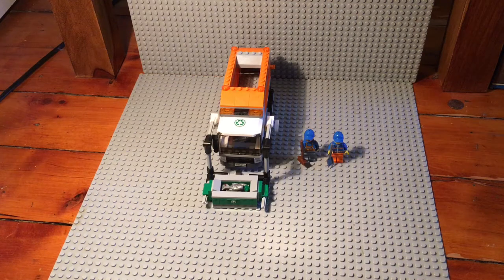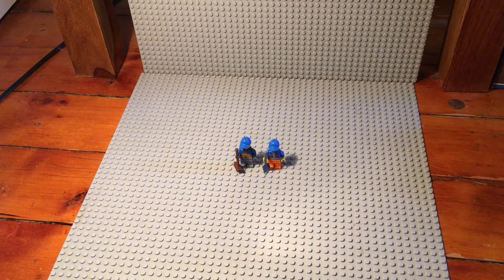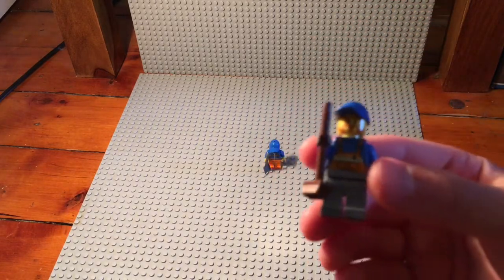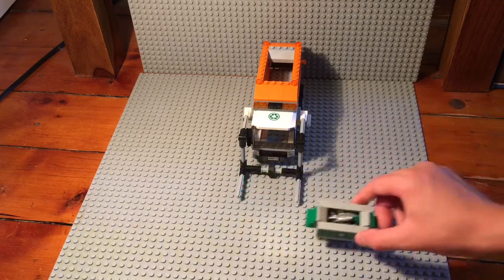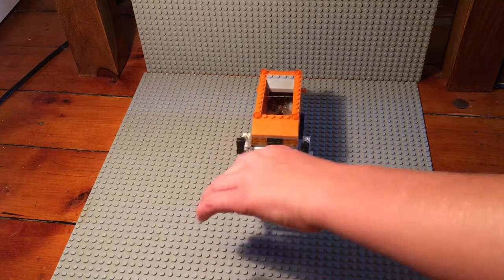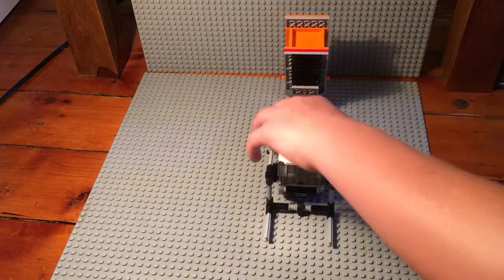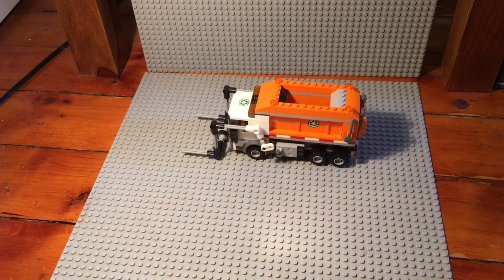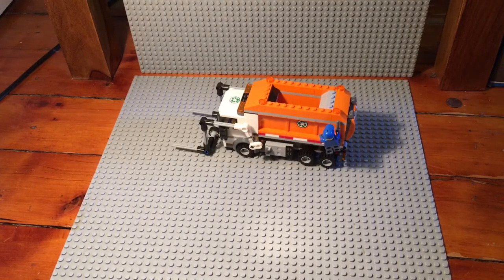Lego City Garbage Truck Review Set 60118